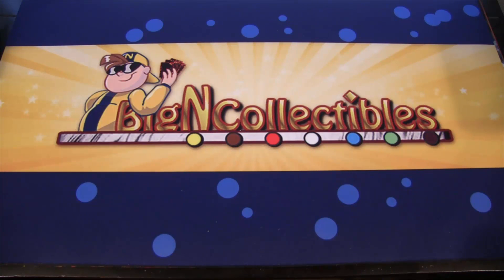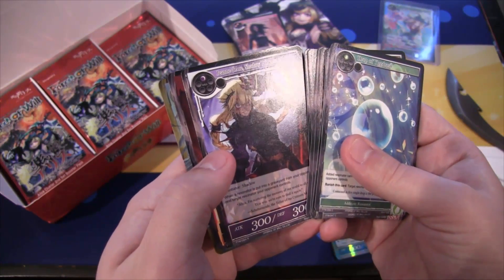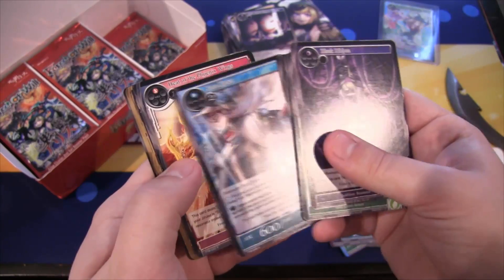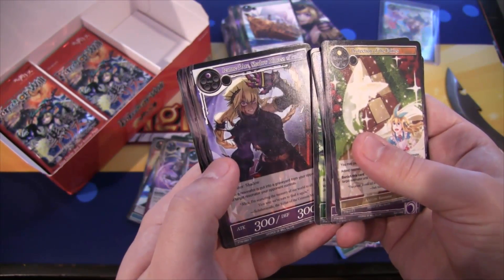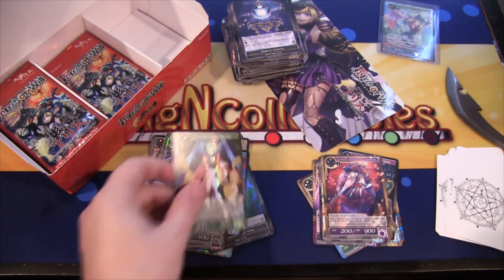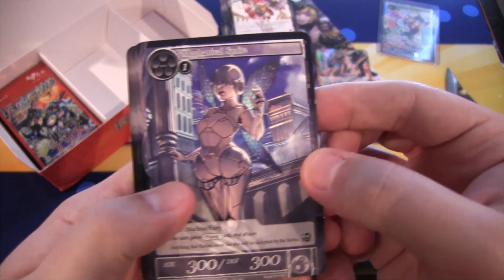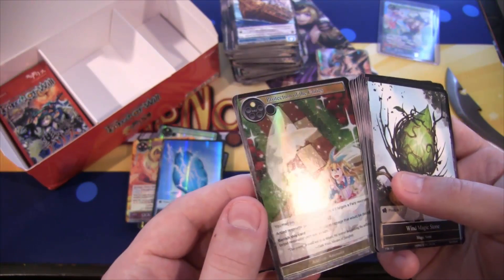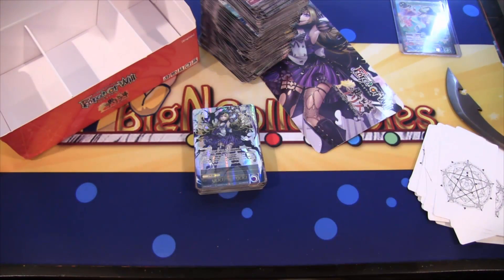Force of Will The Twilight Wanderer Unboxing